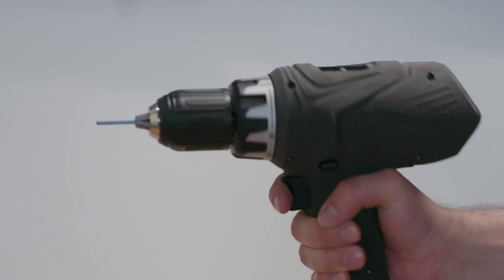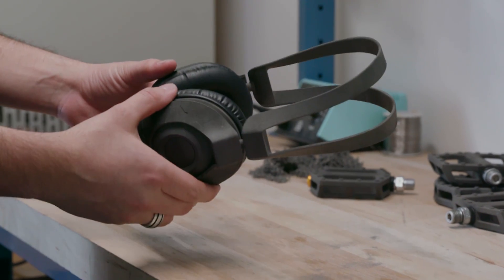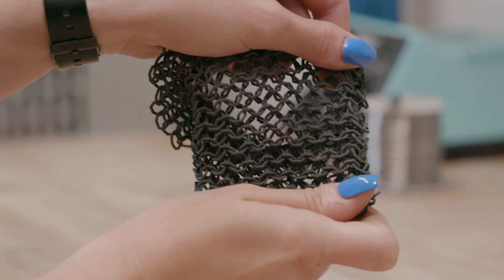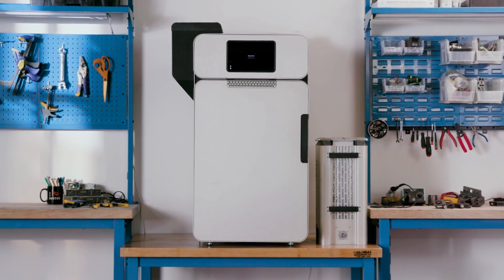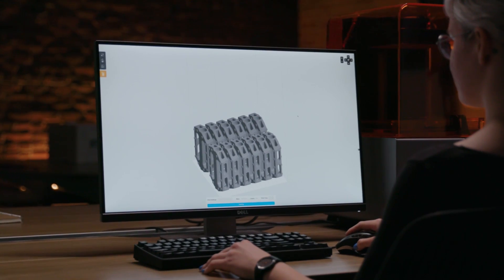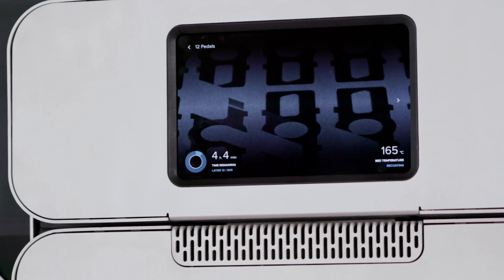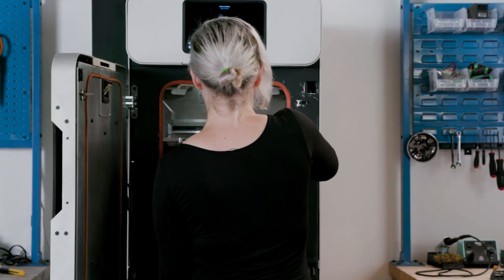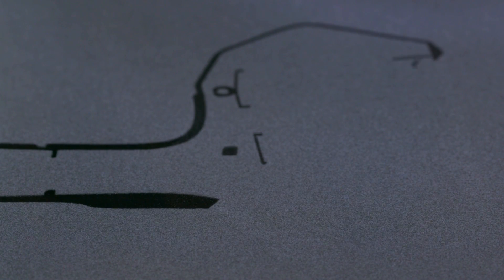Introducing the Fuse 1 SLS 3D Printer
Formlabs introduces the Fuse 1, SLS 3D printing made practical.